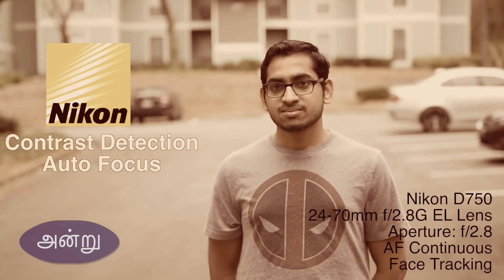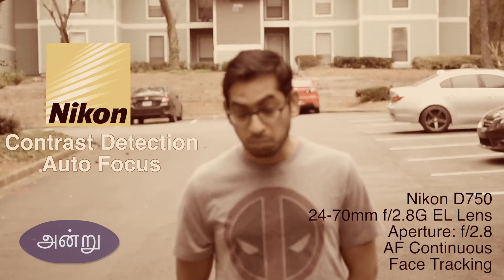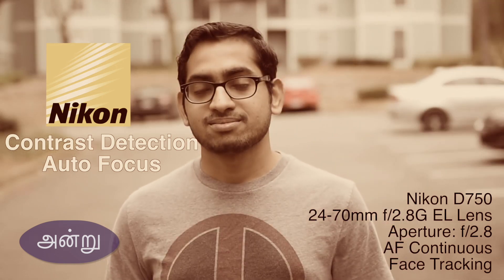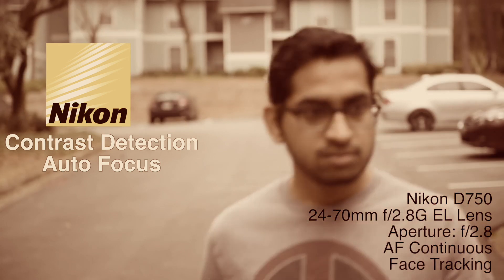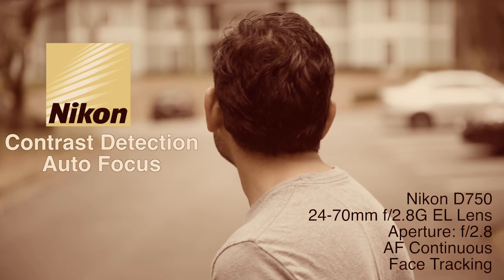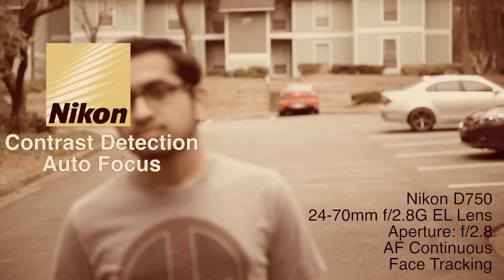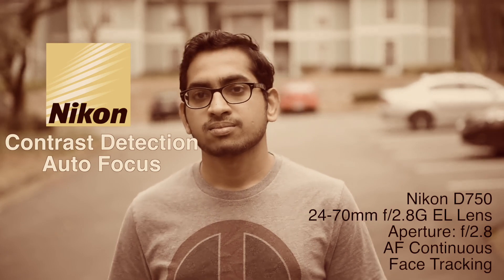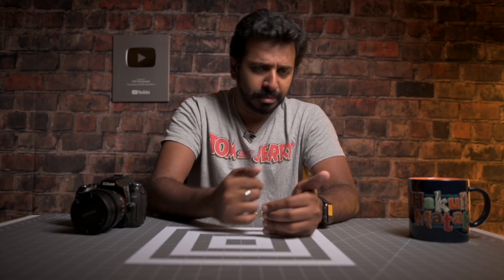Is Nikon still useless in this section? | தமிழ் | Learn photography in Tamil